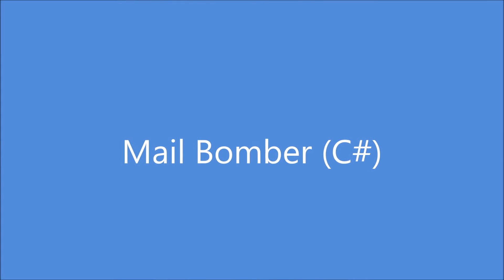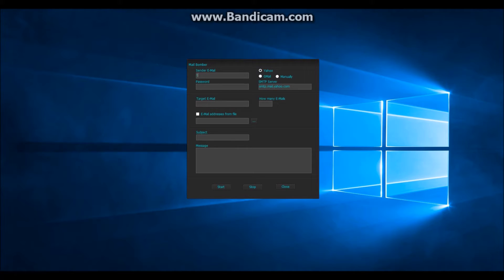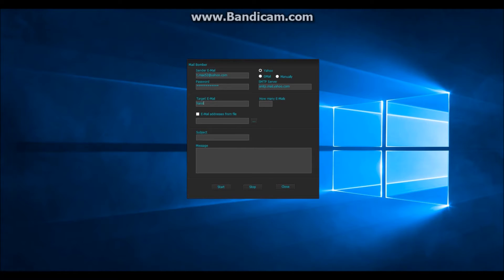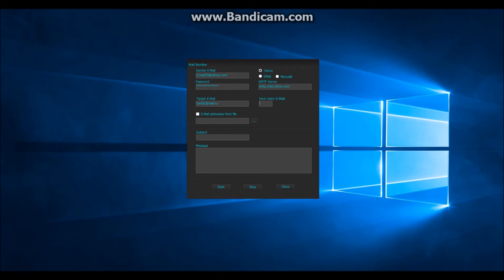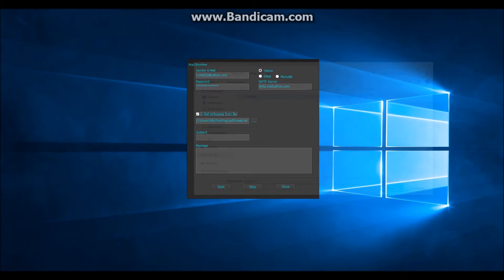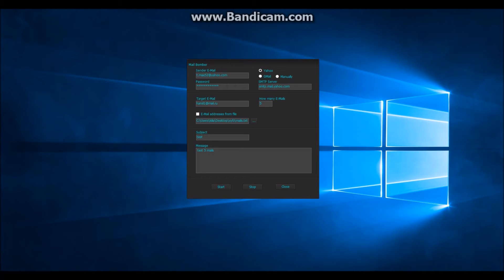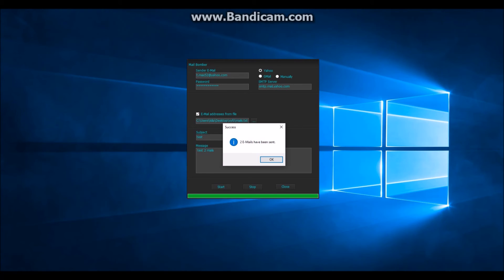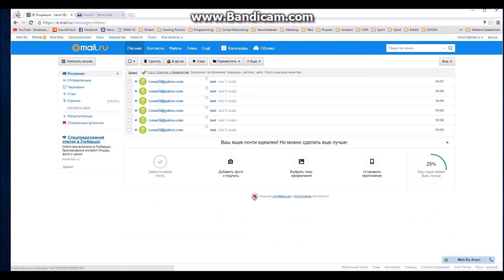C# - Mail Bomber / Mass Mailer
Mail Bomber written in C#.
Download (Very old one, there may be errors or it may fail completely by now.)
Just check the code: